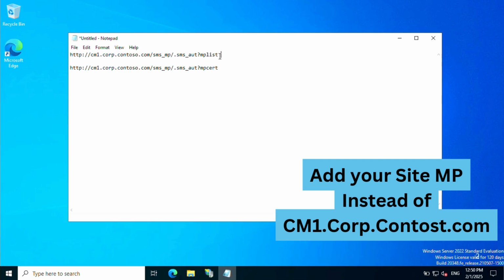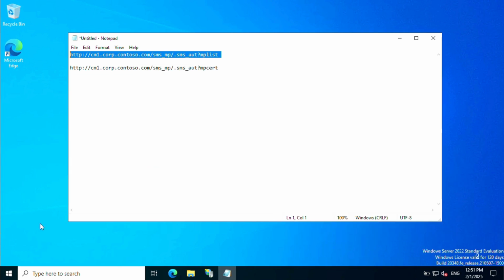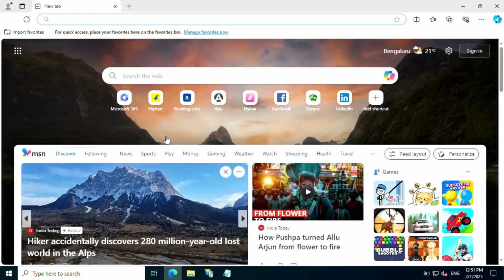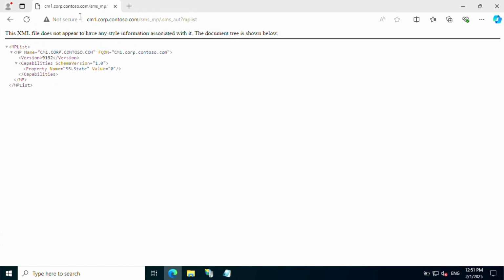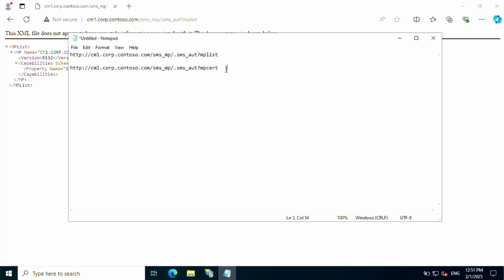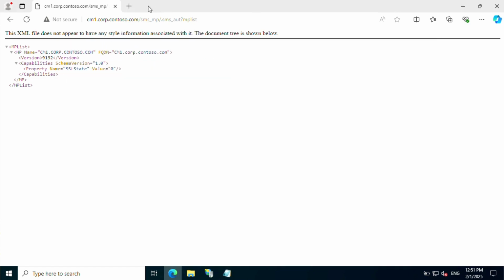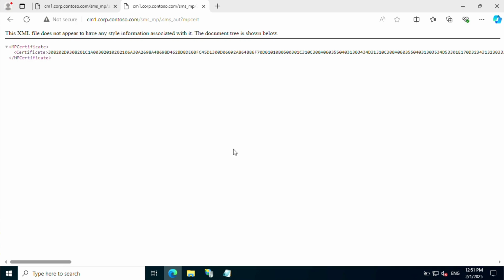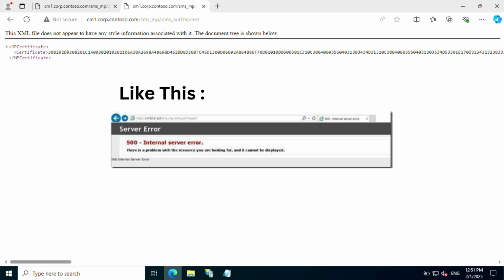Verify SCCM client is able to connect to Management Point |SCCM Tutorial & Troubleshooting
In This SCCM learning Video we are going to find how to verify/confirm if SCCM client machine is successfully able to connect to management point.

If the client is not able to communicate to MP then then it will not receive SCCM deployment of patches or application deployment via SCCM.

This can also be asked in SCCM interview question as well and it can be helpful in SCCM client troubleshooting.

I will be sharing more SCCM tutorials for beginners to help you better understand the Microsoft SCCM.